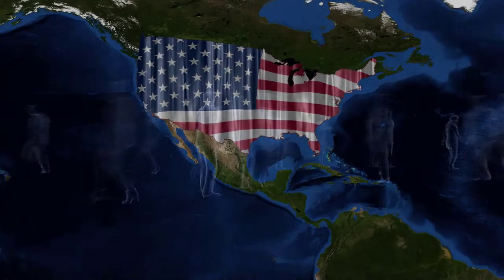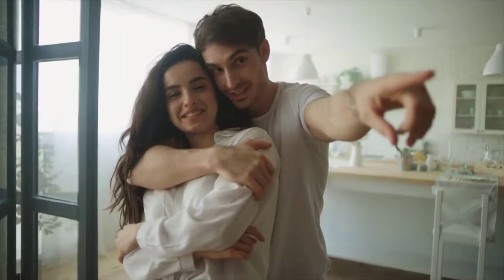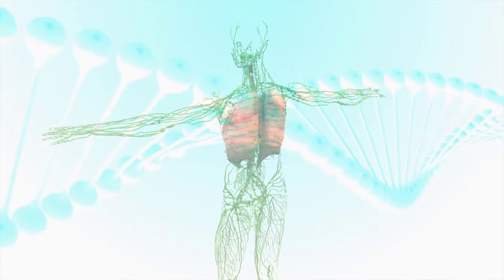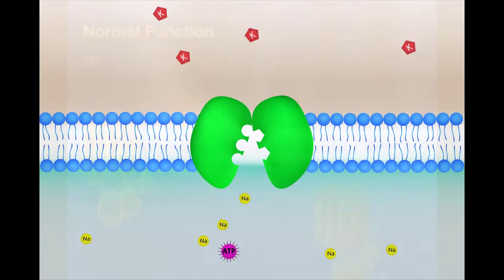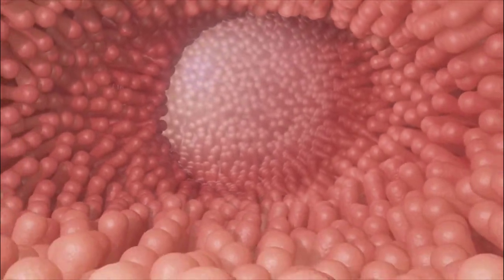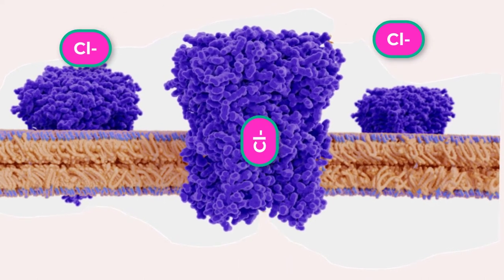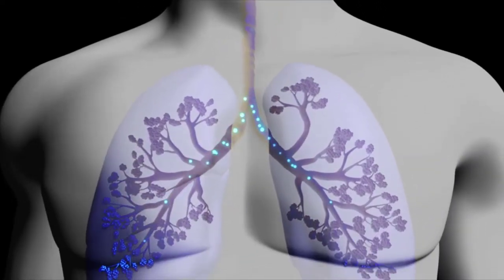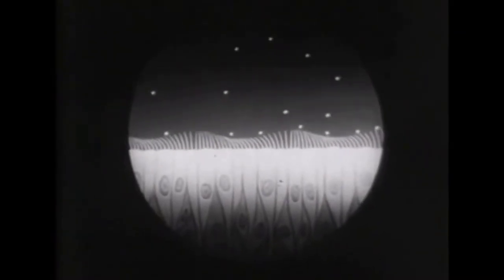Cystic Fibrosis for Anatomy and Physiology